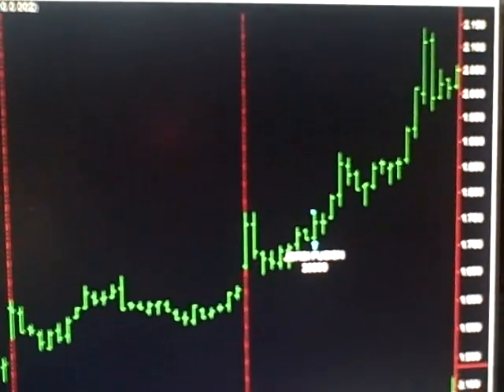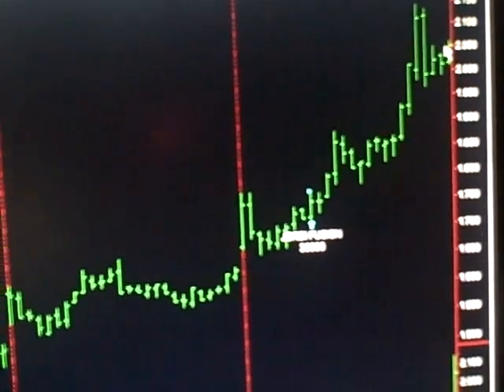Today Stock Market